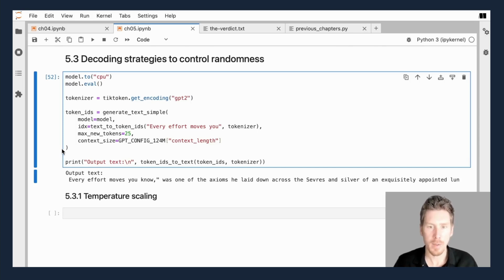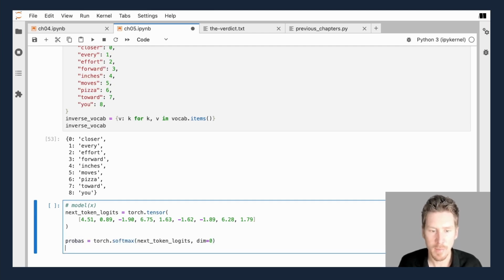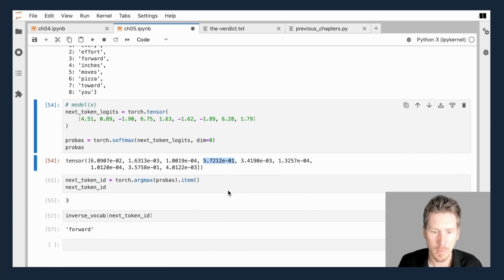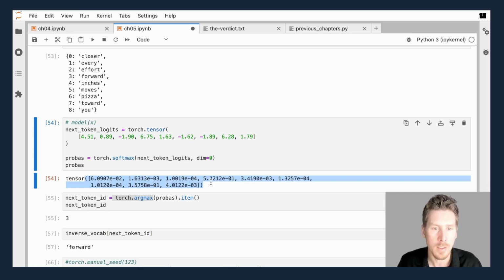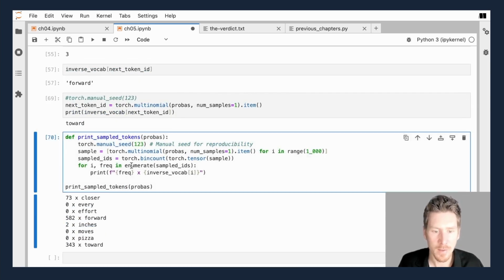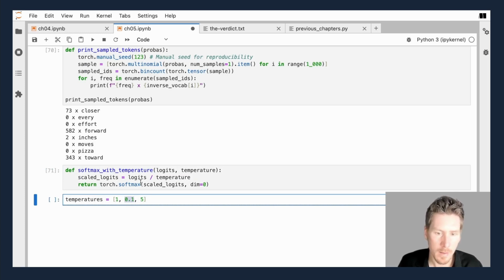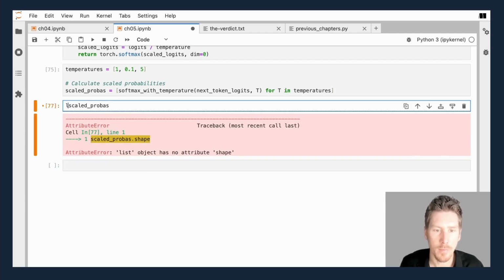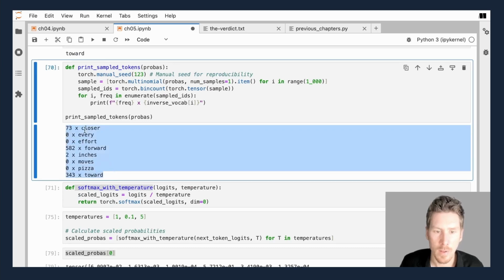🌡️ Temperature Scaling in Text Generation – Live Coding with Sebastian Raschka (Chapter 5.3.1)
In this focused live-coding session, ML expert @SebastianRaschka  explores Chapter 5.3.1: Temperature Scaling from his book Build a Large Language Model (From Scratch). Discover how adjusting a single parameter — temperature — can significantly impact the creativity, coherence, and randomness of text generated by a GPT-style model.

0:00 - Introduction to Temperature Scaling
1:08 - Logits, Probabilities, and Deterministic Sampling
4:01 - Sampling With Multinomial and Probabilities
7:52 - Understanding and Applying Temperature
10:43 - Visualizing the Effect of Temperature
13:21 - Summary and Next Steps

💡 Ideal for machine learning developers, NLP practitioners, and AI researchers building or fine-tuning their own text generation pipelines.